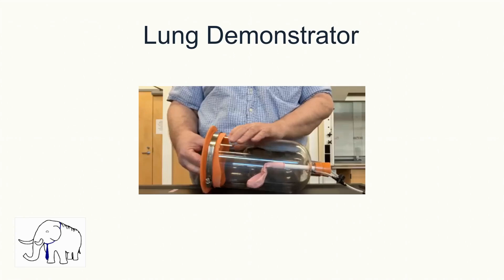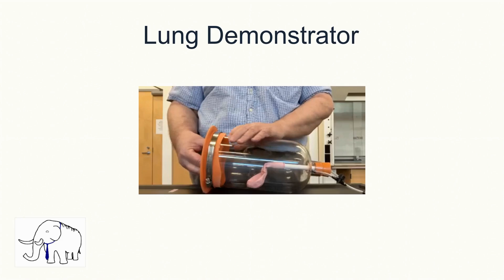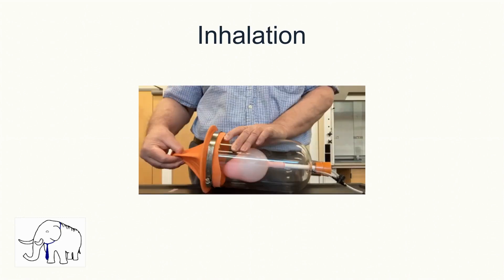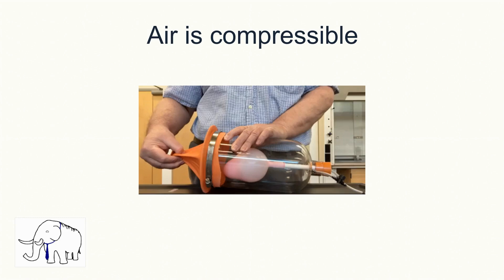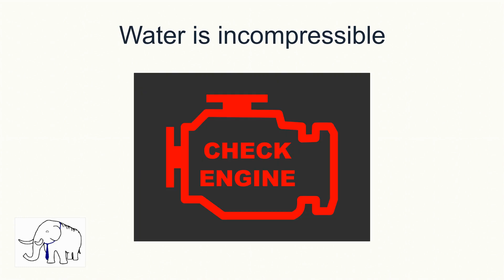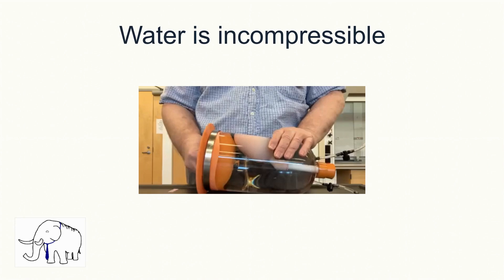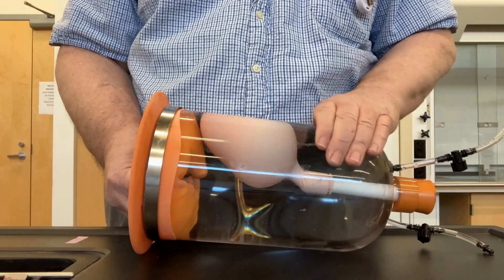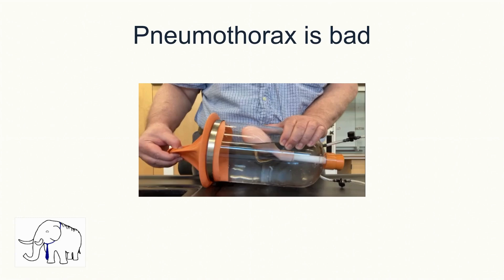A (hopefully) slightly less lame demonstration of lung function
Today we're playing around with a lung demonstrator model, talking about how most demonstrations of lung function are extrememly lame, and why having an incompressible liquid in the pleural space is kind of important.  We'll also show why having a pneumothorax is bad.

There are, however, no tigers or cheeseburgers in this one.

And I think only, like, six people are ever going to see this.  But if one of you wants to modify a lung demonstrator model the way I did, let me know in the comments and I post some information on the parts and procedure.